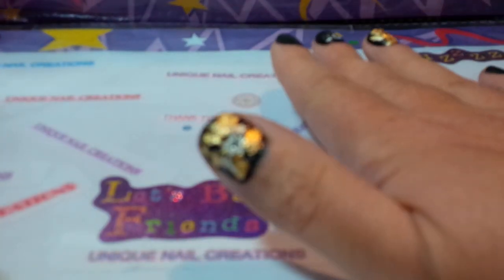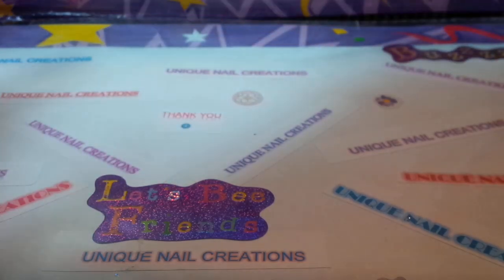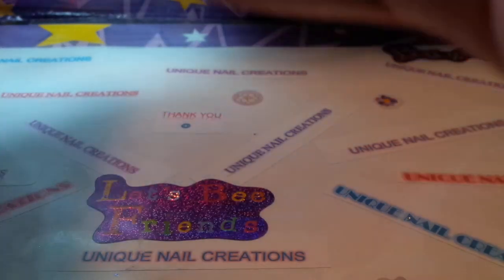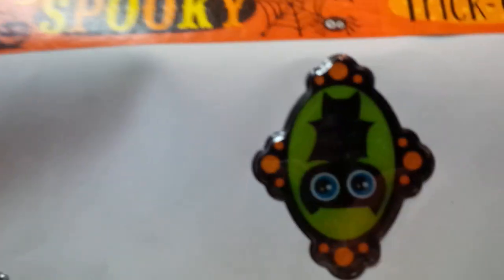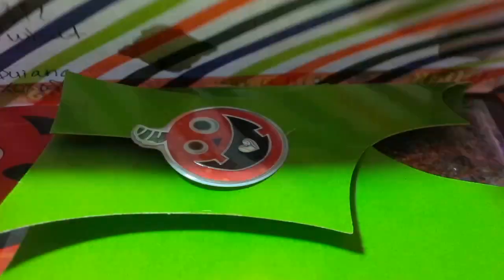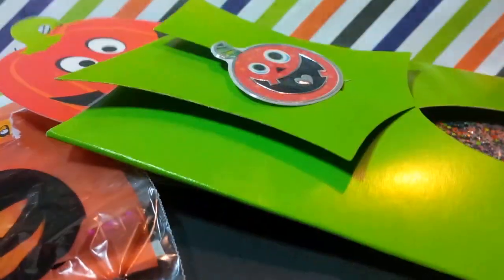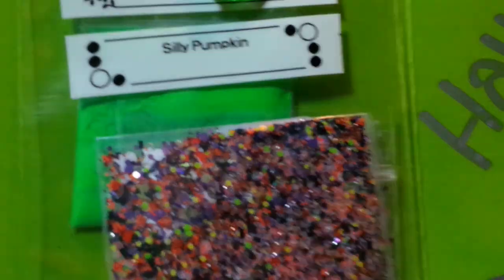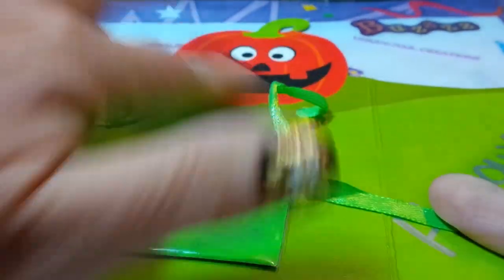Quiana Schuler Halloween Swap Back~ Unique Nail Creations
Quiana Schuler's Halloween Swap Back
Thank you for everything hun!!
I loved it all!!
Cheryl